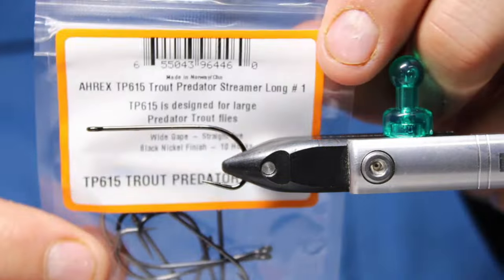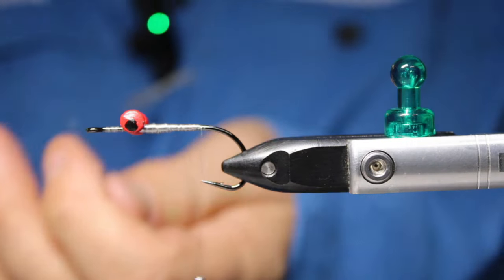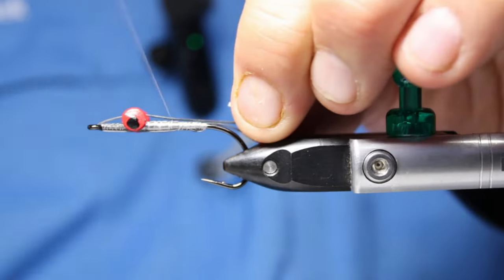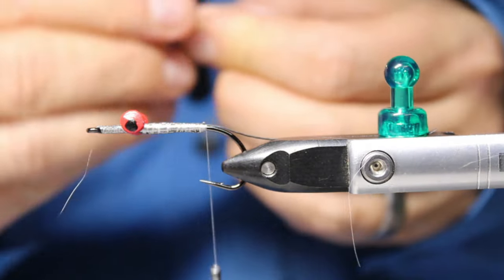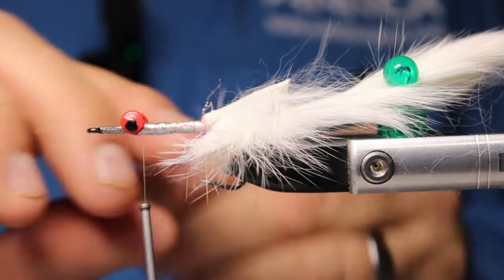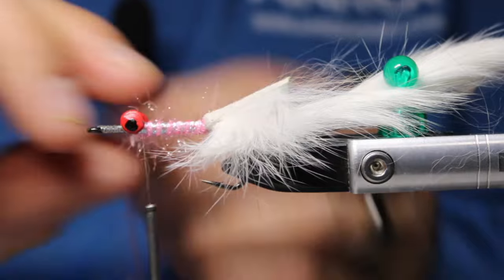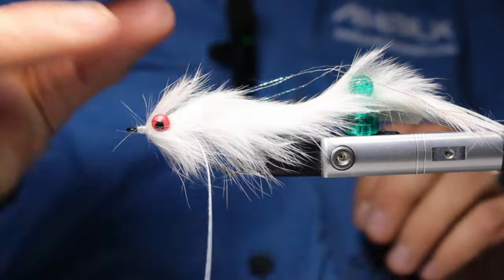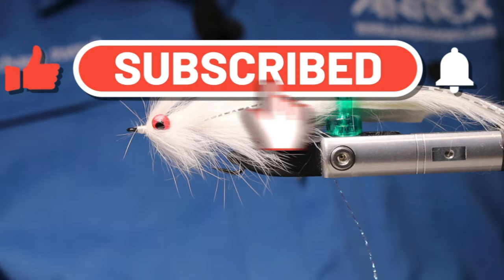Fly Tying Tutorials Rick's White Hope Streamer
Rick’s White Hope Streamer

In today’s video, Rick (The FlyFish Fanatic)™ will be tying a AWESOME Bull Trout Streamer that catches fish ALL DAY LONG!

Materials:
Hook- Ahrex TP615 Size 1
Weight- Underbody Sticky back flat lead
Thread- Semperfli NanoSilk in White
Eyes- Red Dumbell Large
Trailer- 15-20 fire line
Tail- White Rabbit Zonker
Body- Pink Straggle String
Legs- Semperfli White/Silver sili Legs
Flash- Semperfli White Flash
Head- White rabbit in dubbing loop

Airflo/Ross Reel
Renomed Scissors